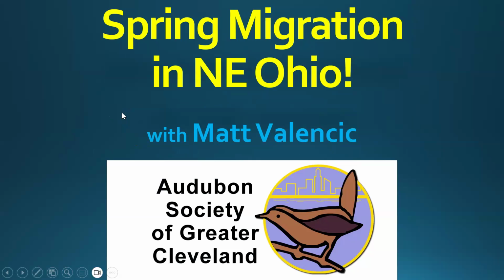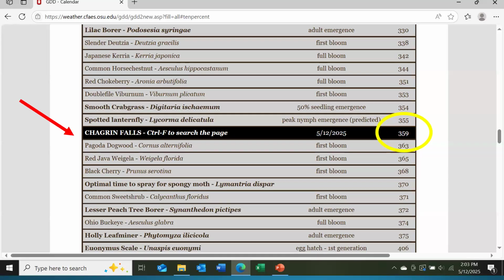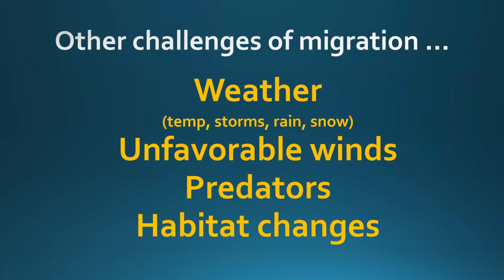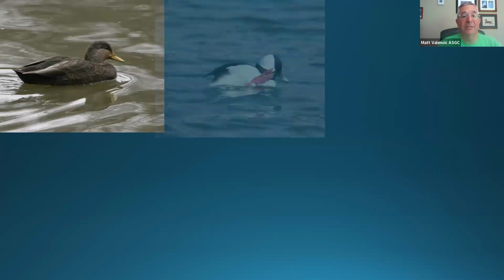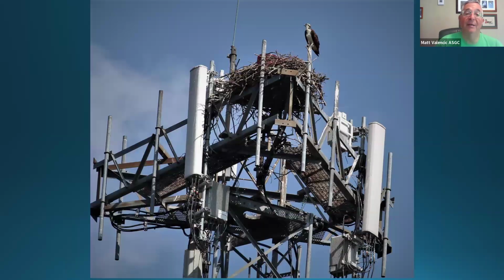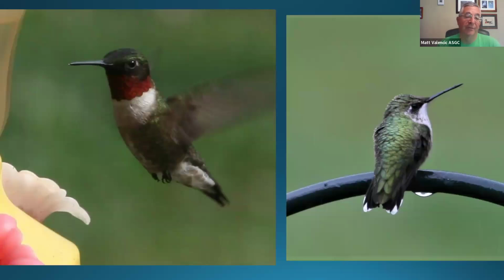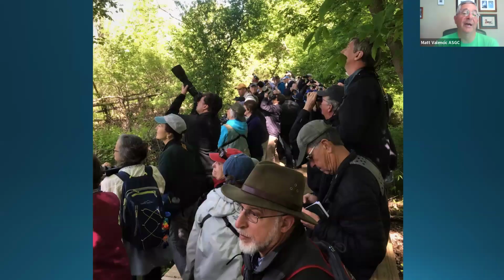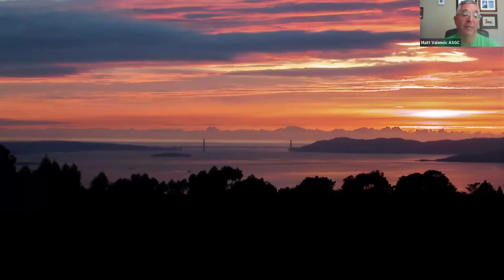Spring Migration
May 14, 2025, Noon
Matt Valencic, Audubon Society of Greater Cleveland
May marks the month of migration and bird song fills the morning air. Travelers from distant southern places follow the insect hatches north to their nesting grounds, some stopping here, others flying further north to the Arctic. Matt will share insights on the many birds you will see and hear, guiding you through this season of song.